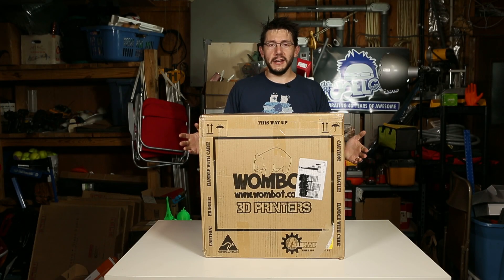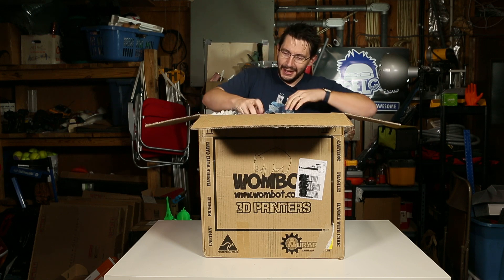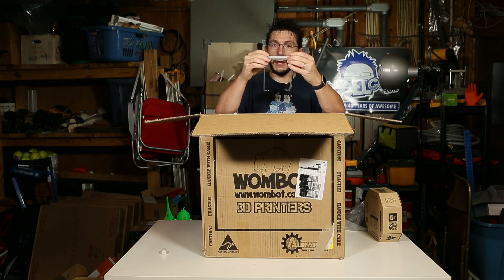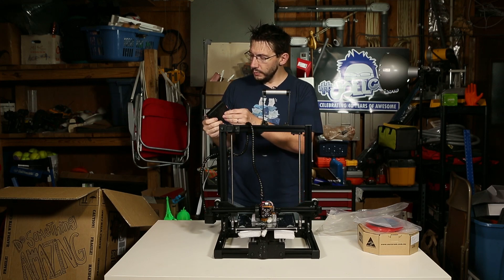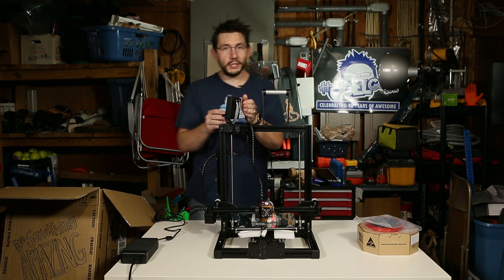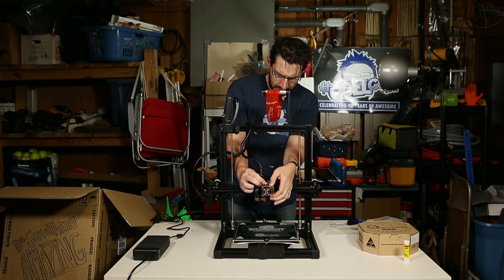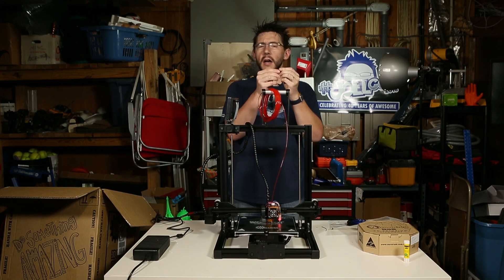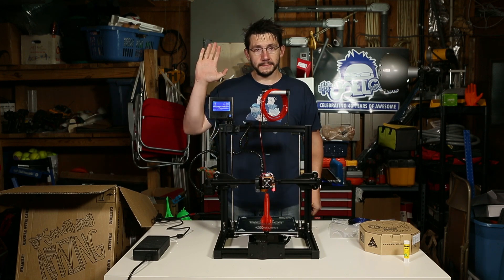3D Printing: Wombot Exilis XL 3D Printer Unboxing and First Use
The Wombot Exilis XL from Aurarum in Australia is finally here! It's been a long time since we first talked about getting it, and now that we do have it, it's easy to see there have been some upgrades. Follow along as I take the printer out of the box, get it set up, and put it through it's first use.

509 NE 165th st
Shoreline, WA 98155
USA